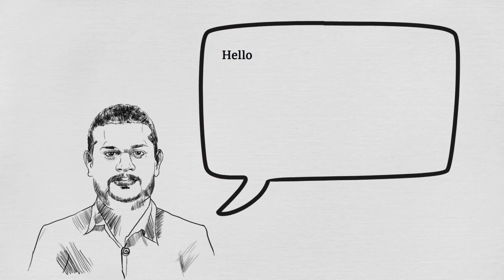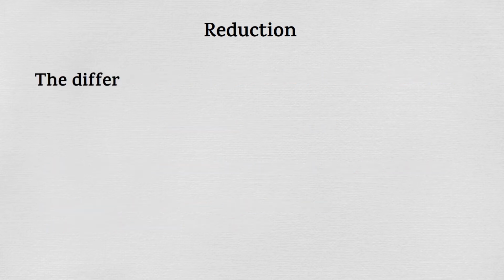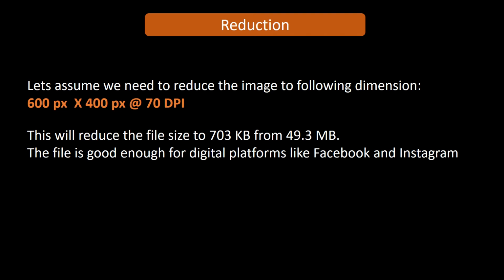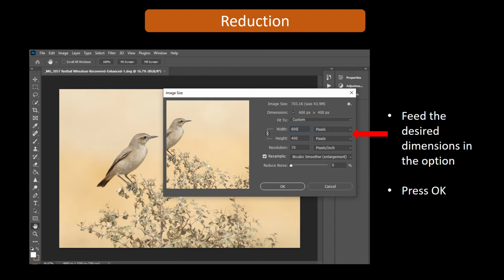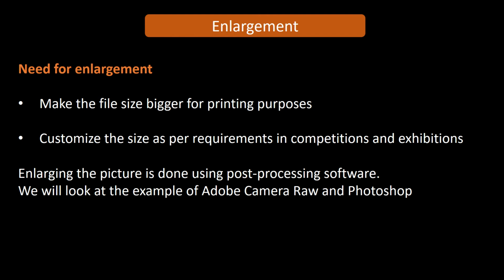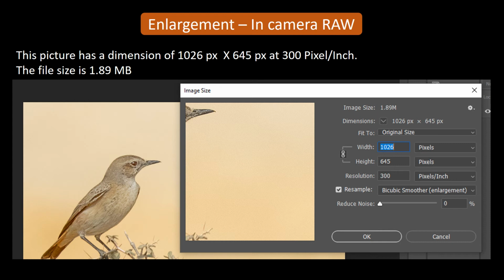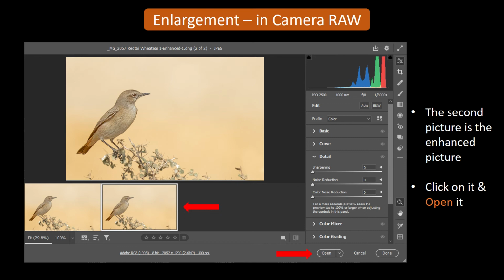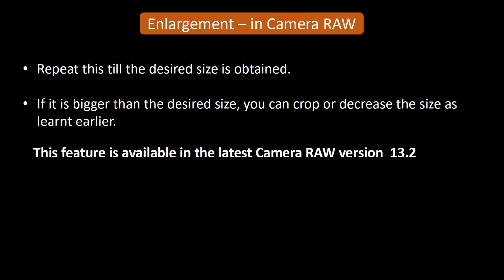Photojournalism PJ W12 L30 Part 2 Cropping, enlarging and reducing